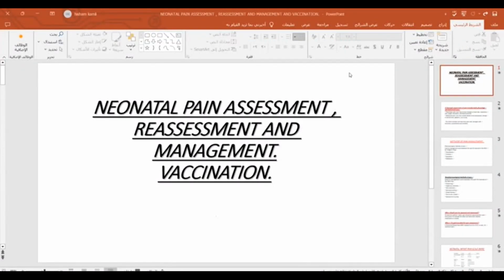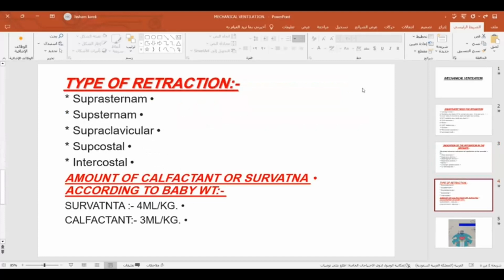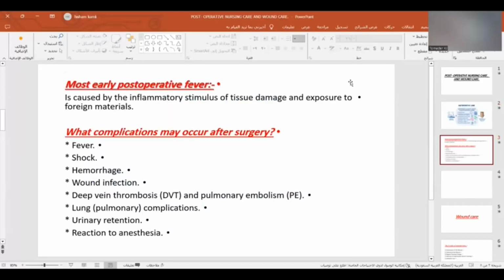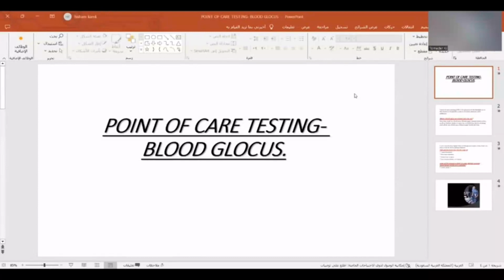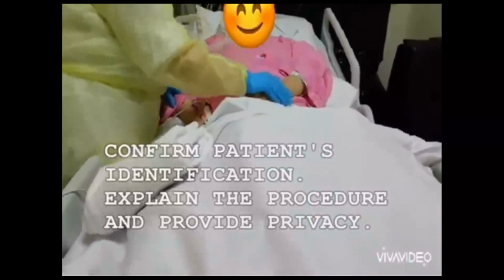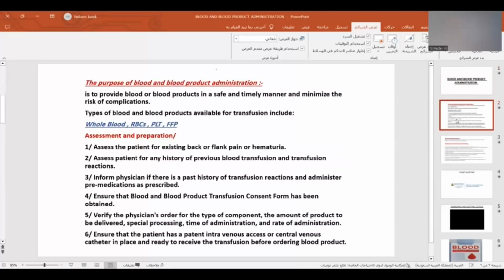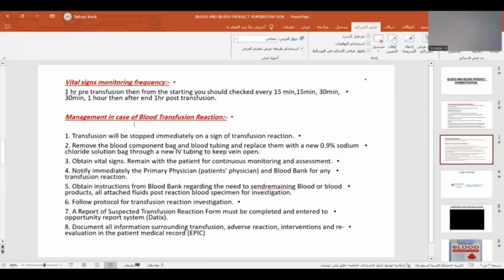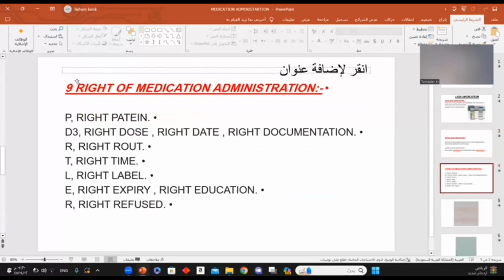NICU training program Part 1 of 2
Tamador Abdulrahman is the presenter of this lectures which was made to educate NICU nurses as her duty as trainor in NICU. She has ove 4 years of NICU experience.